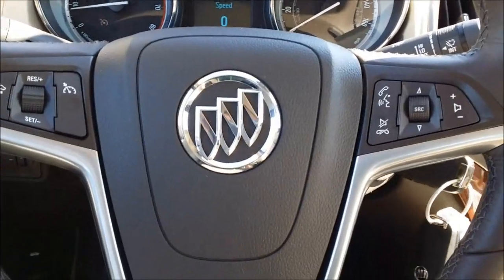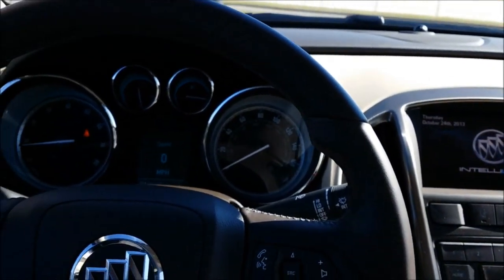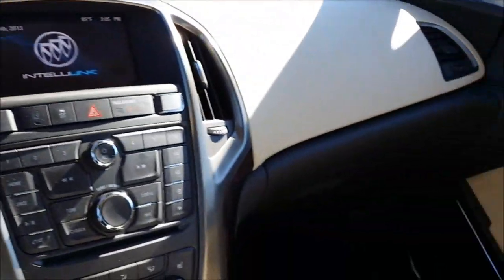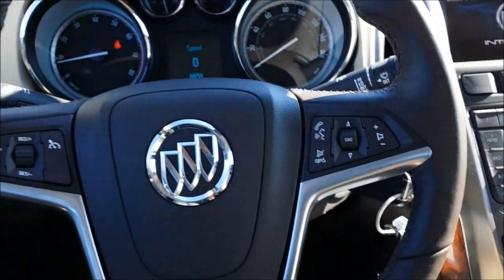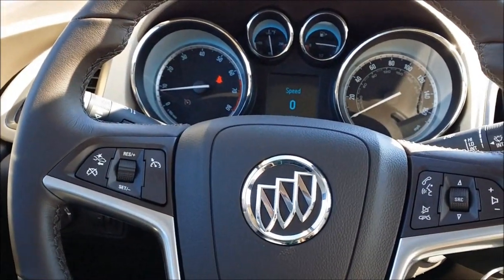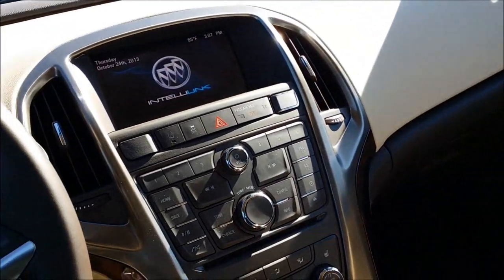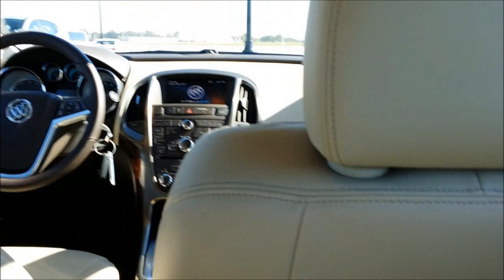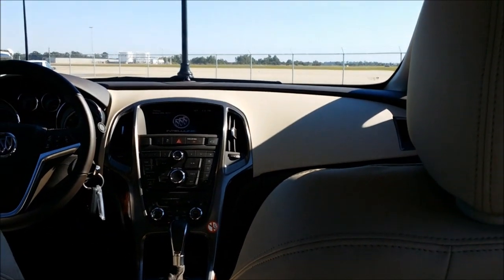2014 Buick Verano Test Drive/Review by Average Guy Car Reviews